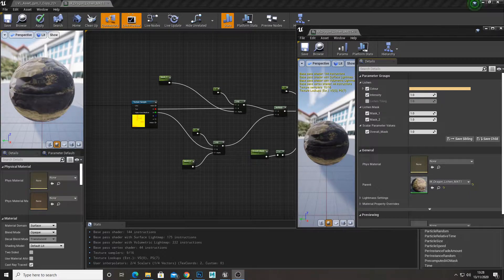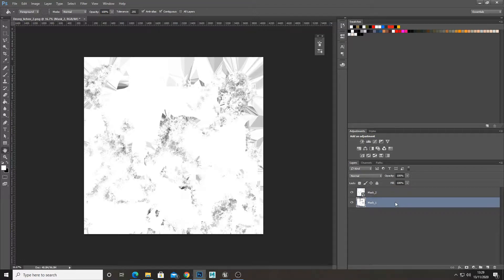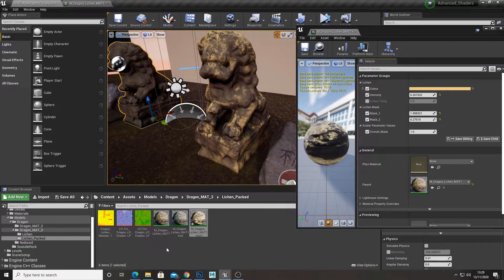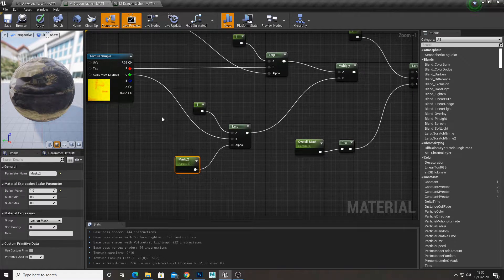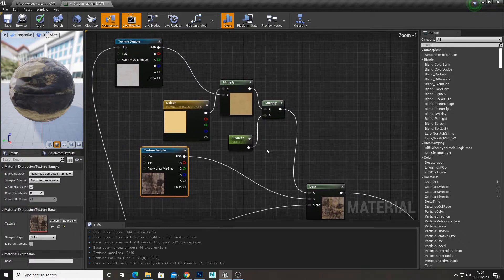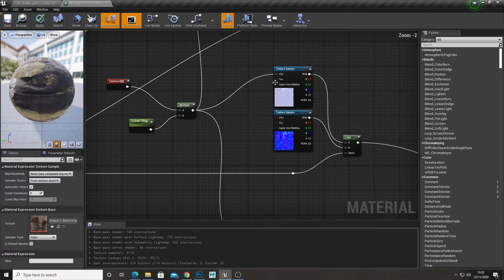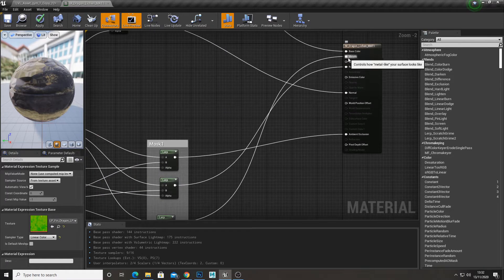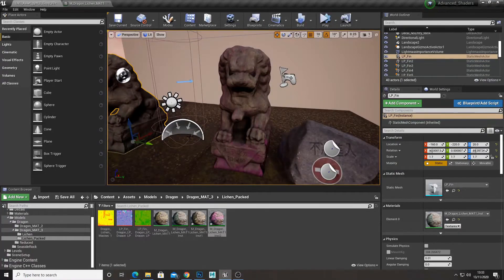How to pack grayscale maps into a RGB packed texture (Simple & effective)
In this video I show you how to pack up to 3 grayscale maps into 1 RGB texture and how to set up the masks in ue4 with adjustable parameters.